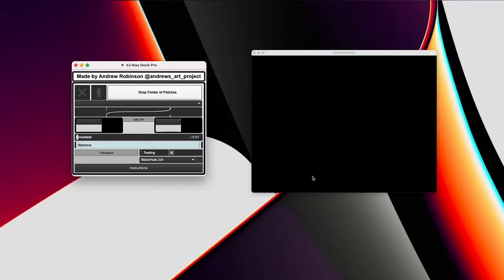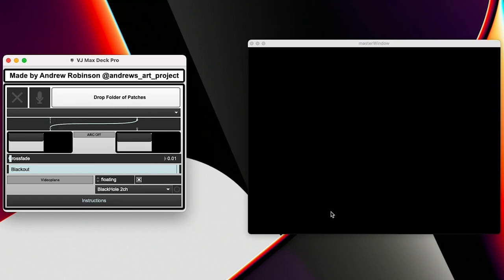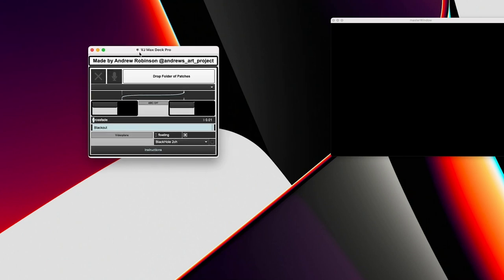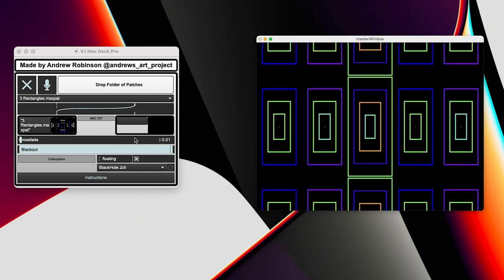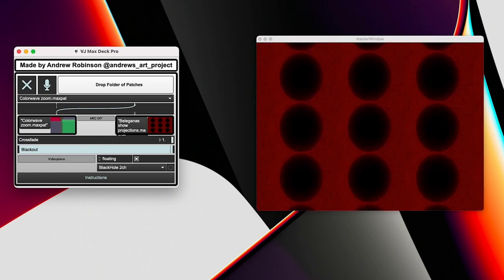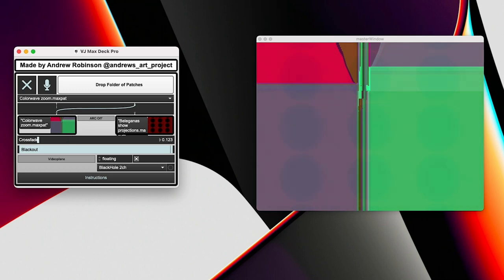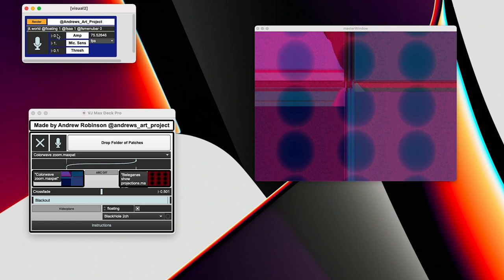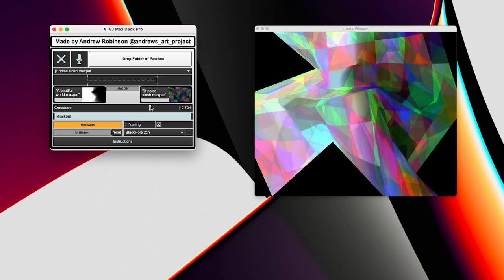Max VJ Deck Pro - An App to Run All Your Audio Reactive Max Patches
This video is a brief run down on the Max VJ Deck Pro Application I made for you to run all your audio reactive max patches.